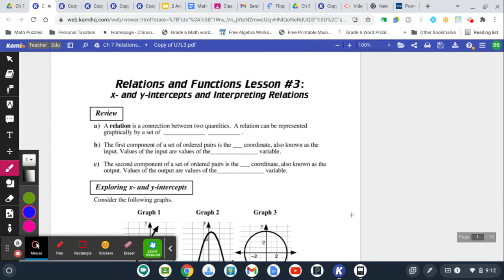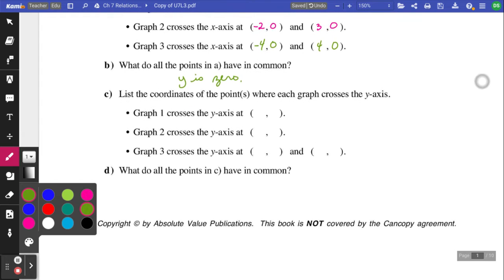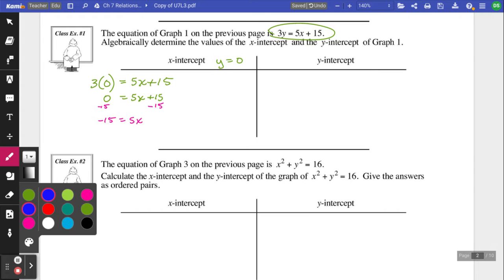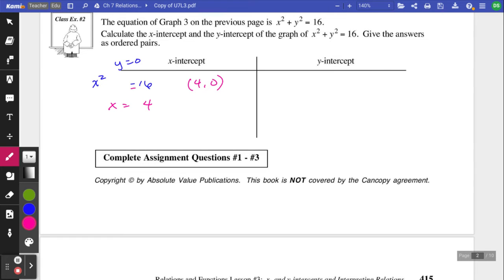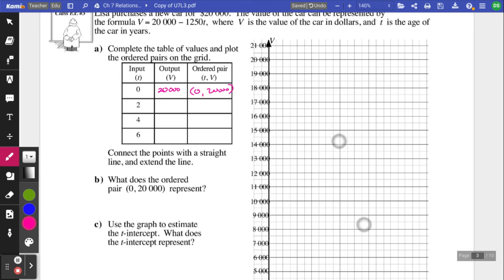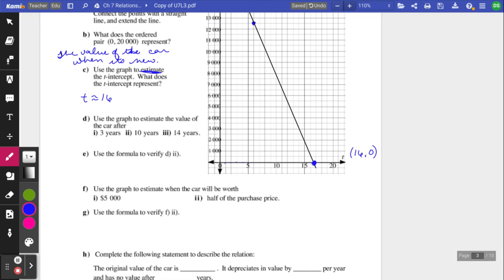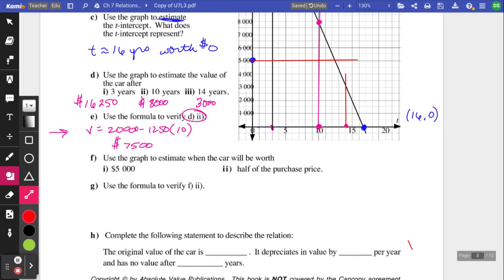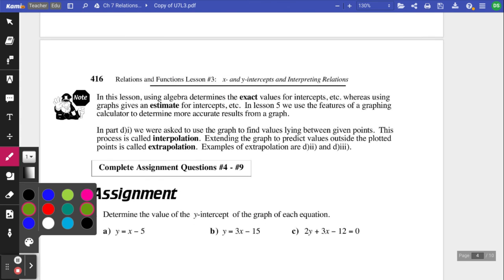Math 10C Ch 7.3 x&y intercepts